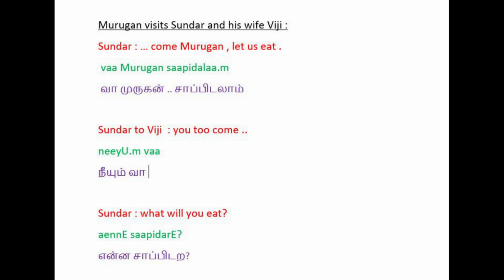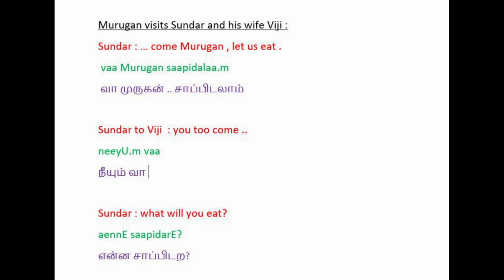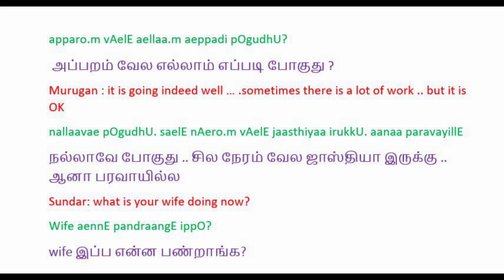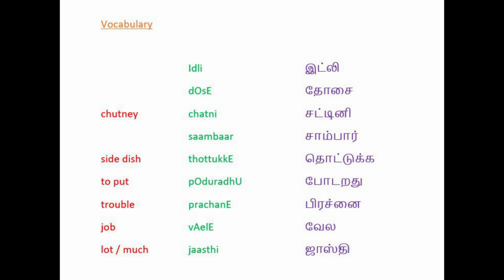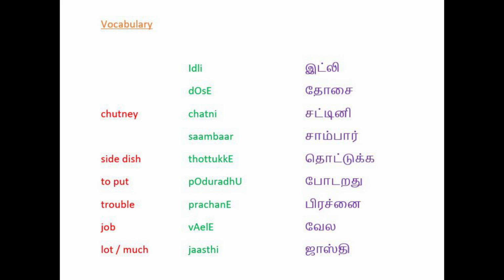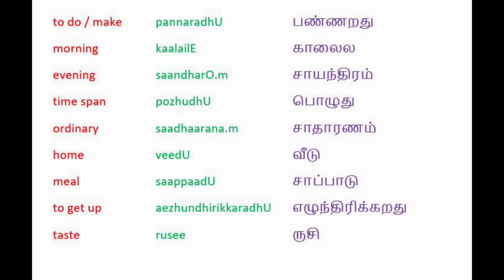LEARN TAMIL 11 - " CONVERSATION BETWEEN TWO FRIENDS " PART 2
Learn and speak Tamil – in this learn and speak Tamil video you can learn Tamil vocabulary and phrases in from an engaging conversation.   Please check other Tamil learning lessons in the video series LEARN AND SPEAK TAMIL LIKE A NATIVE and I have divided the lessons into many parts for easy understanding .
Click the link below to go to my you  channel “ Learn and speak Tamil – like a native “
 I shall upload several more videos so that you as an avid Tamil language  learner can speak Tamil  like a native speaker.
Check my facebook to engage in Tamil learning
Online Tamil tutorial comes handy for a learner as you can avoid the embarrassment of asking someone to repeat to understand. Instead you could repeat the video in order to understand, with the advantage of time flexibility.
As learners of Tamil language , these common preposition and day to day phrases can help understand the grammar in the most engaging way , to construct both simple phrases and advanced phrases in Tamil like a native. Focus on the sounds  that I  enunciate in a natural native tone  for you to get the grasp of the sounds.
I have uploaded several Tamil learning videos and a mere overview of  THE PLAYLIST can guide you to the appropriate lessons.

Once you have a  hold on the spoken Tamil  language it will help you to connect the sounds of spoken and formal Tamil language very easily SO THAT YOU CAN SPEAK BOTH SPOKEN AND FORMAL LANGUAGE .

Contrary to the  the prevalent notion , Tamil is a simple language to learn when you understand the structure. It does not have genders, separate complex preposition or random pronunciations irrelevant to the word formation  - all of which can only  bewilder a language learner. The Tamil language sounds are clear and  enunciated,   not slurred.
This series of  learning Tamil through English  will cover Tamil grammar in spoken language, Tamil phrases, Tamil conversations, Tamil figurative, common slang in Tamil so that you can have a language immersion.

Spend a few minutes of your time daily to learn Tamil and repeat the phrases and this beautiful and one of the oldest languages of the world can be learnt in 6 months and can be mastered in 2 years .

LEARN AND SPEAK TAMIL LIKE A NATIVE . ALL THE BEST